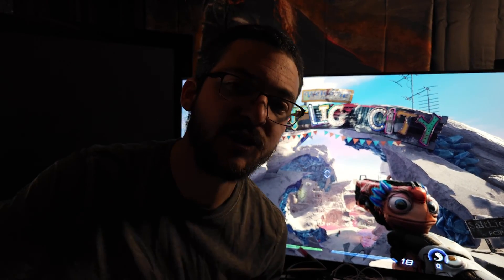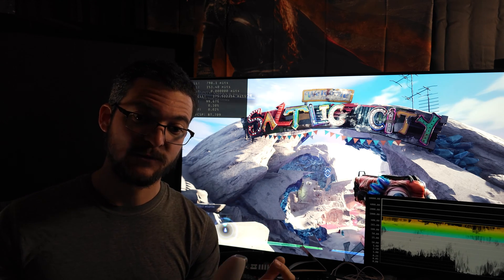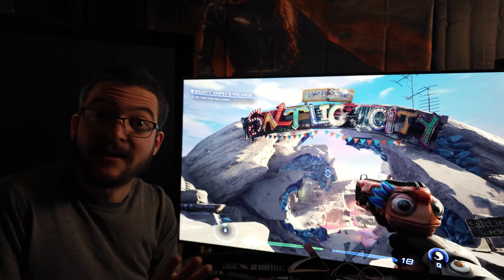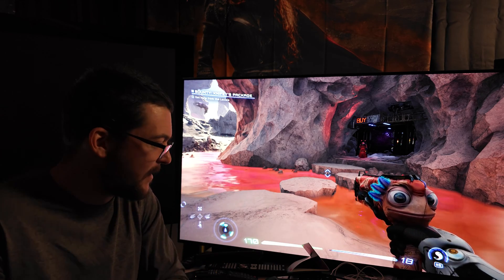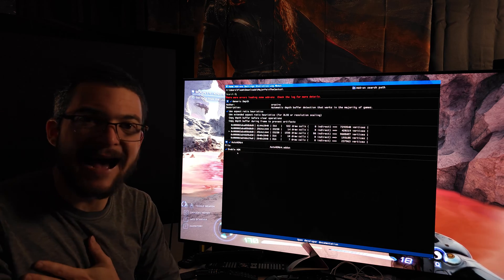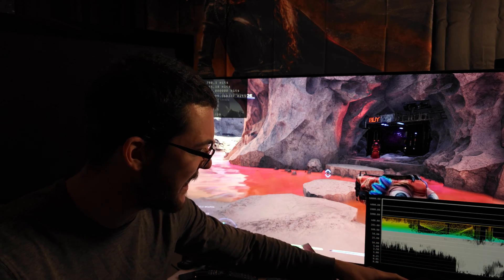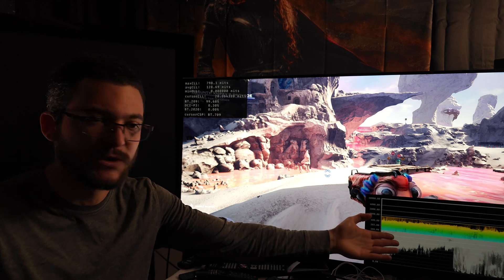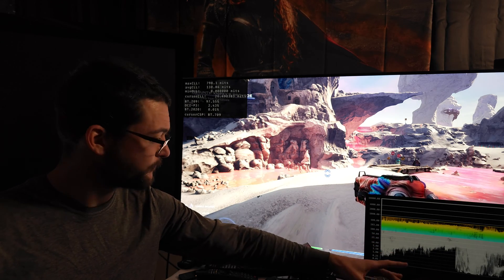The best HDR trick on PC: Special K, MajorPainTheCactus, SDR/HDR trick, AutoHDR Win11... My opinion